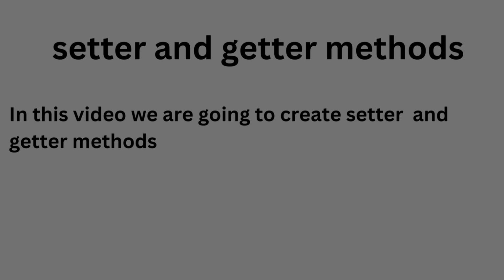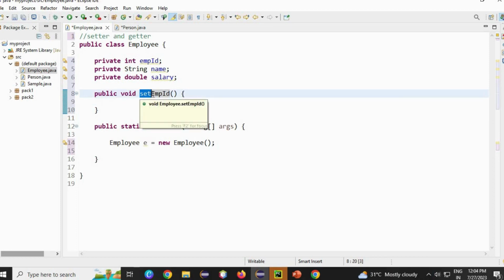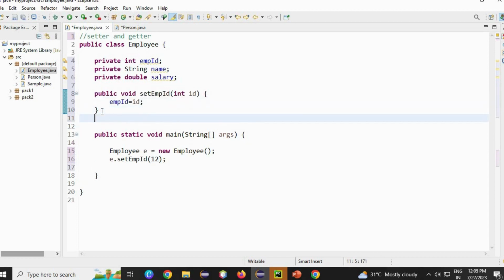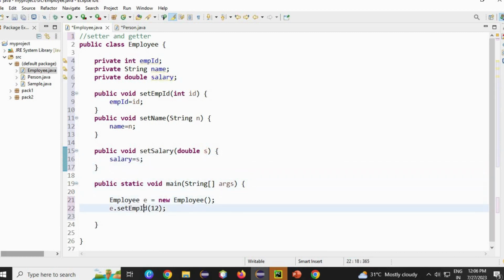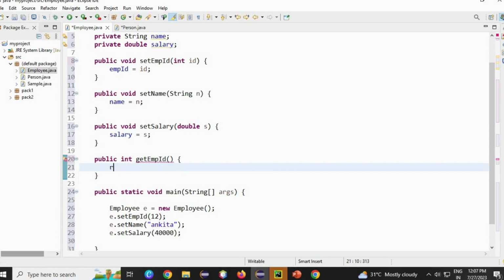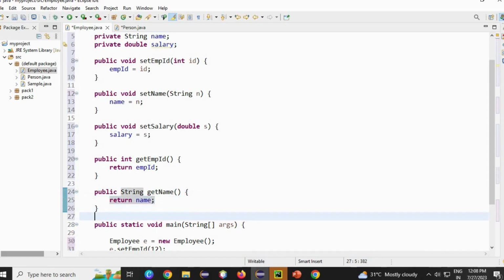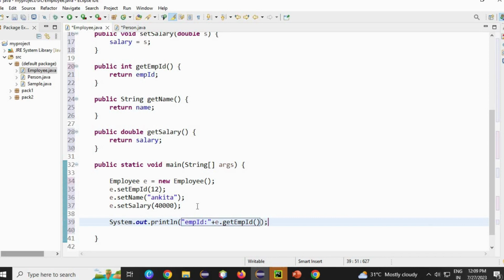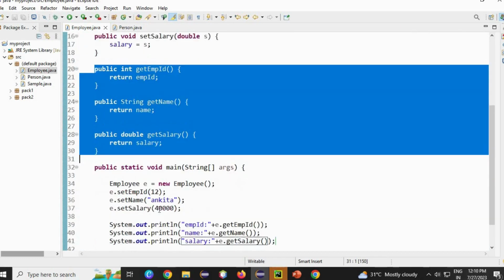getter and setter method in java ||set and get method in java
There we are creating setter and getter to store and retrieve  the  data from the instance variable.